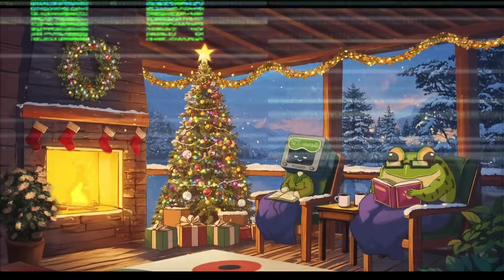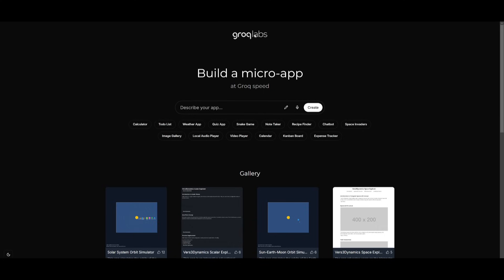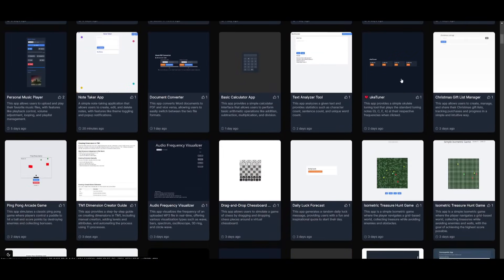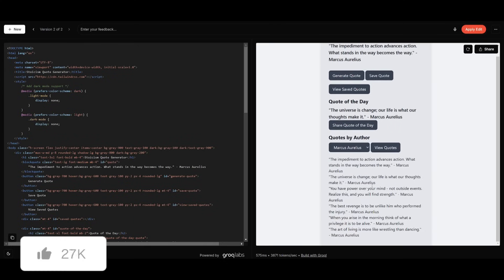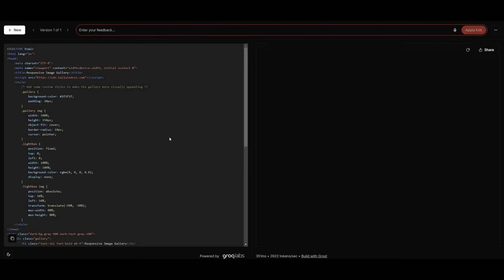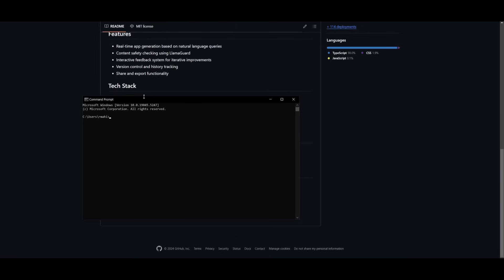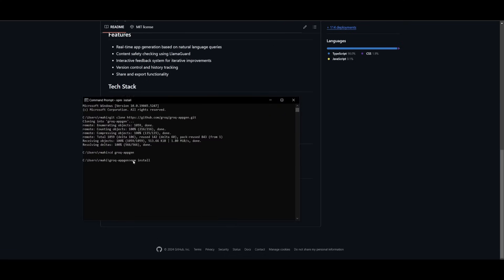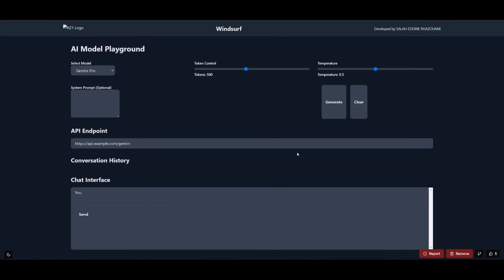Groq AppGen: FASTEST and FREE Way To Create Full-Stack Applications! (Opensource)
Looking for a way to create full-stack applications in milliseconds? Meet Groq’s AppGen, the ultimate open-source app generator powered by the incredible Llama 3.3 (70B) model. Whether you're a beginner or a seasoned developer, AppGen makes building, iterating, and remixing apps a breeze!

🔑 Why Groq AppGen is a Game-Changer:
Blazing Speed: Generate entire apps in just hundreds of milliseconds.
Open Source: Fully transparent and customizable.
AI-Powered: Built using Groq’s LLM API for web and local use.
Built with Next.js & TypeScript: Seamlessly integrates into your workflow.
Remix & Modify Apps: Iterate on your ideas faster than ever before.

What You’ll Learn in This Video: How Groq AppGen works and why it's the fastest app generator on the market. A live demo showcasing AppGen’s features and capabilities. Why this tool is perfect for creating full-stack JavaScript applications with ease.

📢 Join the conversation in the comments and let me know how you plan to use Groq AppGen!